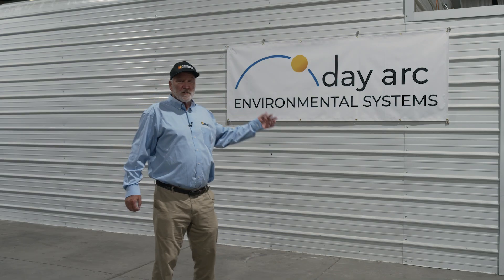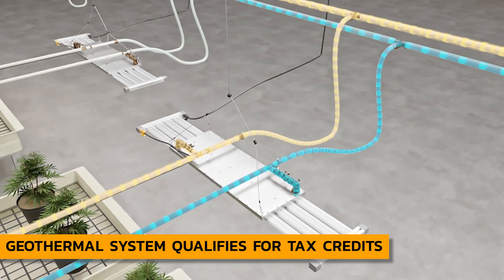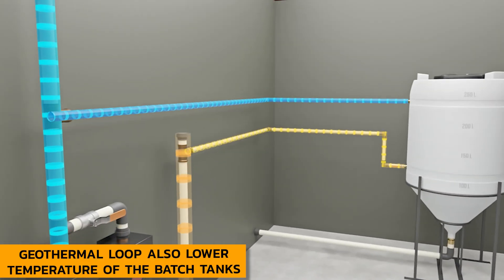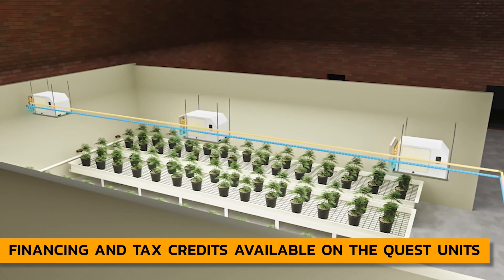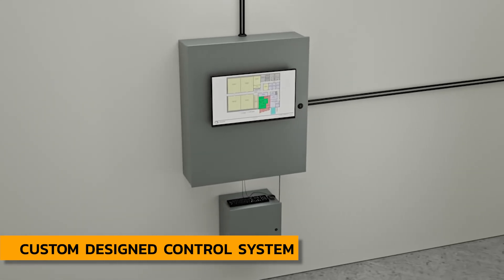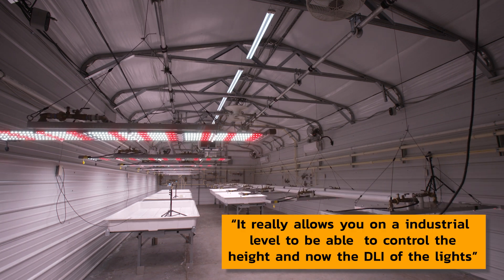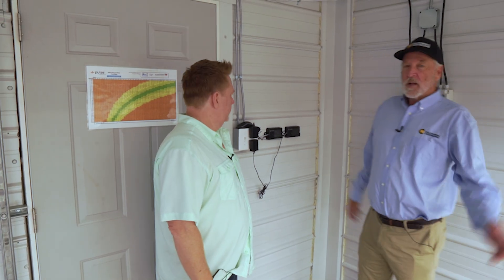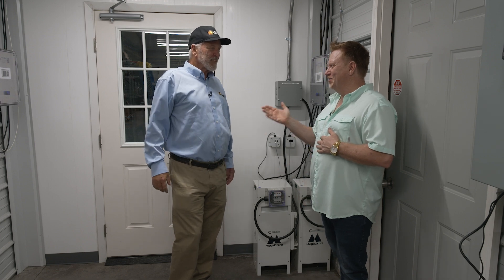Day Arc Environmental Systems Introduces Geothermal Grow Room Technology with Advanced Lighting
After 8+ years of development, Day Arc Environmental Systems introduces the Geothermal Grow Room—a game-changer in sustainable cultivation!

*Key Benefits*

- 70% Energy Savings
- Eligible for federal energy grants & low-cost financing
- Advanced LED lighting by California Lightworks for precise growth phases
- Environmentally friendly cooling with geothermal technology

From reducing costs to enhancing plant quality, this cutting-edge system sets a new standard in eco-friendly cannabis cultivation.